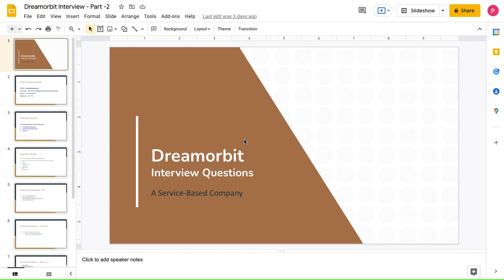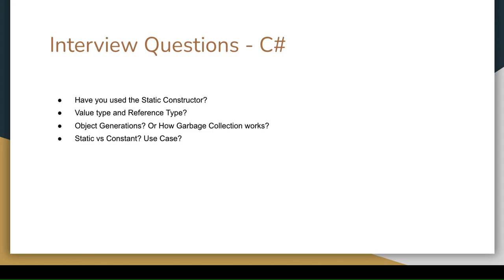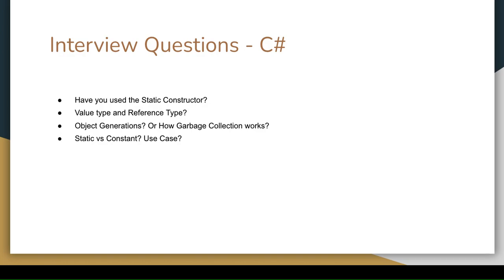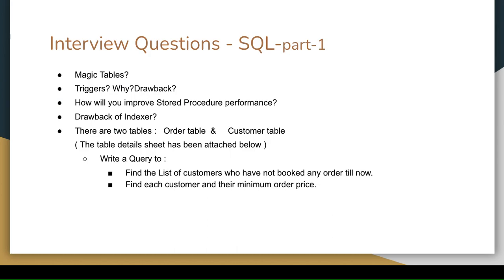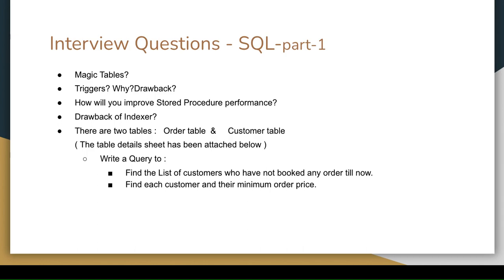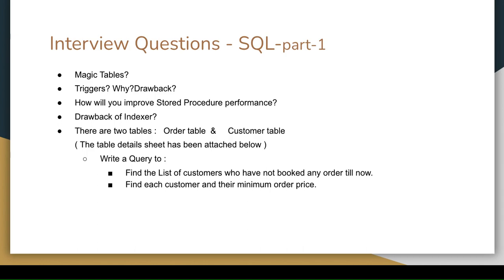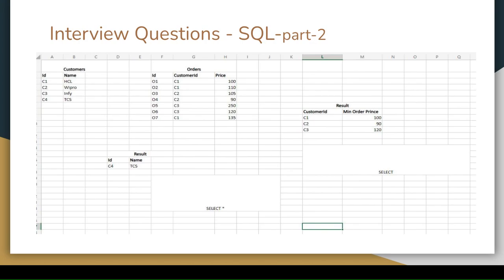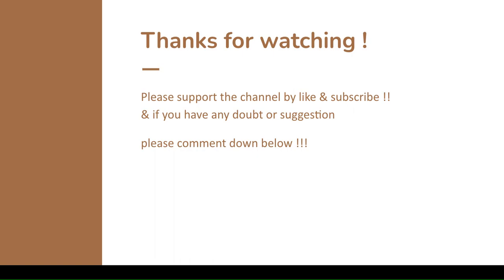#2.2 Dreamorbit Interview Experience | Dot Net Developer Interview | Software Engineer | 5 yrs Exps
Dreamorbit Dot net Interview-FIRST ROUND

please give a Comment "YES if it is useful
Here I shared my Interview Questions for job seekers who are searching job on Dotnet. Gud luck Guys.!
Preparing .NET interview is a bit time taking as Microsoft technologies includes so many concepts and programming languages , front-end and Back end , web services etc .In this video the Interviewer asked about C#.net , WEB API , Java script , WEBAPI , Multi threading concepts and some scenario based questions.
In this interview the interviewer asked some interesting questions which will useful to all of us (Dot net developers)
c#
Have you used the Static Constructor?
Value type and Reference Type?
How many Object Generations? Or How Garbage Collection works?
Static vs Constant? Use Case?

.Net Core
Three types of Dependency What are those?
What is the use case of AddScoped? Example ?
What is the use of AddSingleton?Example ?

SOLID
SOLID - Dependency Inversion Principle vs Dependency Injection?
What if you are directly using an object of dependent? Why DI apart from loosely coupled?
App.Run vs App.use?

SQL
Magic Tables?
Triggers?Why?Drawback?
Triggers can cause performance issues
How will you improve Stored Procedure performance?
Drawback of Indexer?
Query : Order table
Customer table
Find the List of customers who have not booked any order till now.
Find each customer and their minimum order price.